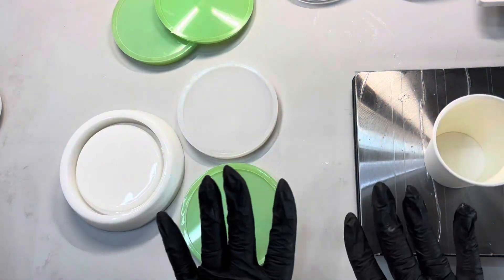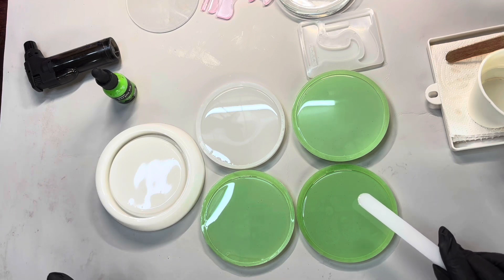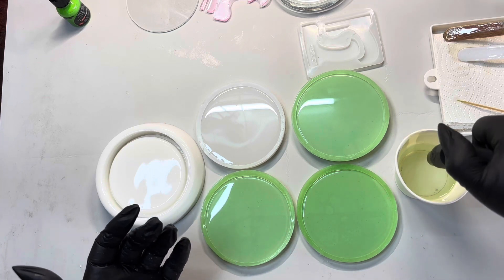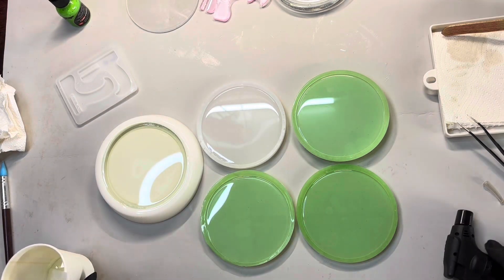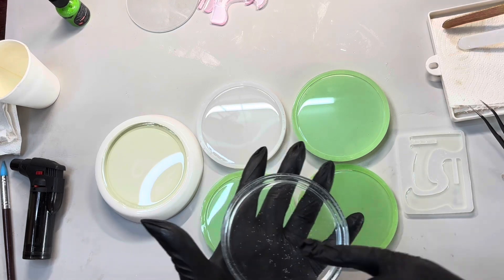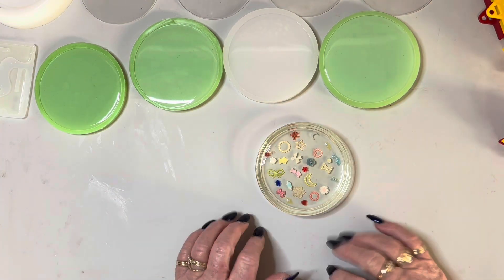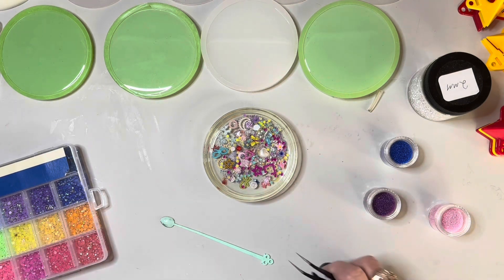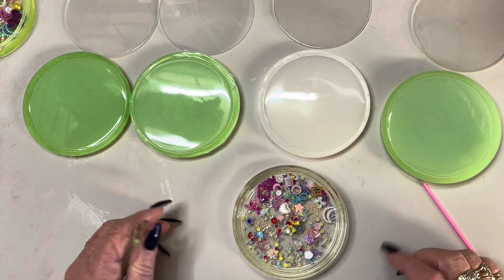Finally got to pour in my new shaker coaster lid I made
Shaker mould by pouring your heart out
Istoyo resin